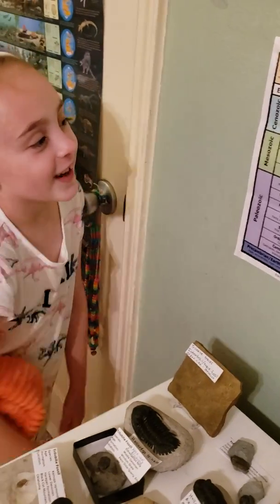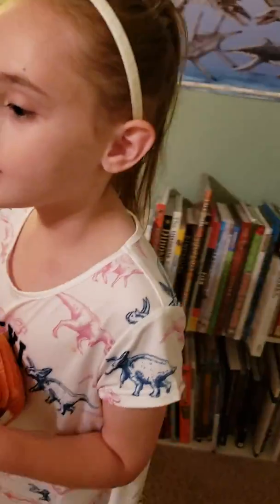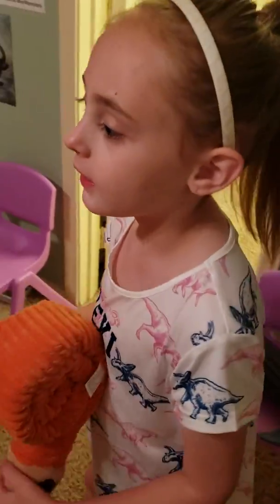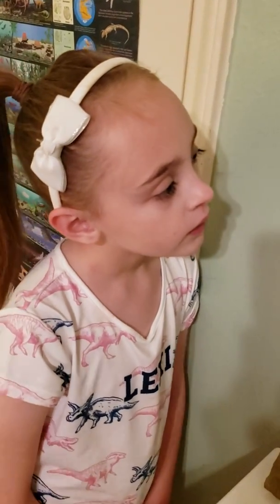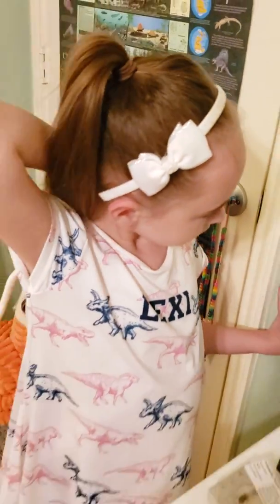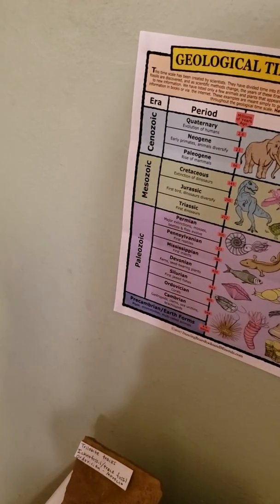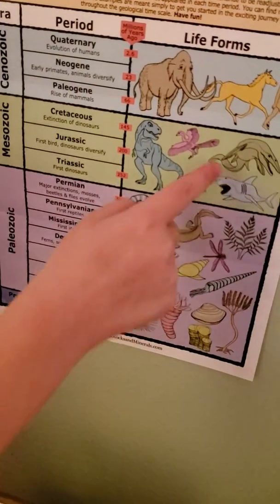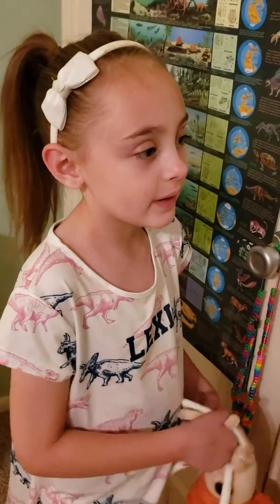Mesozoic Period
This is about the time of the dinosaurs known as the Mesozoic.